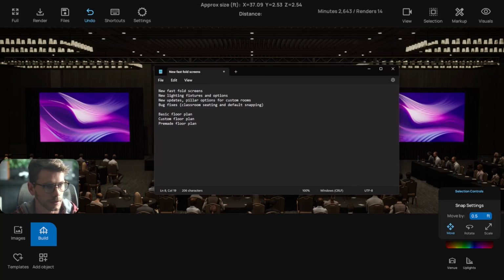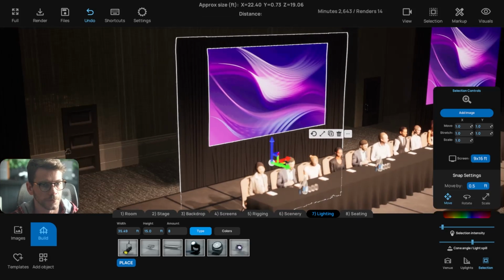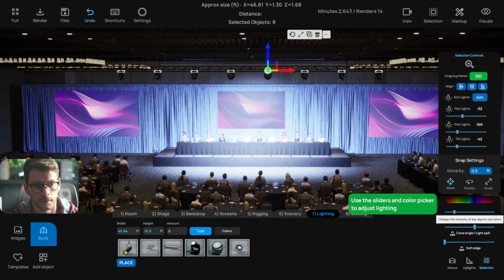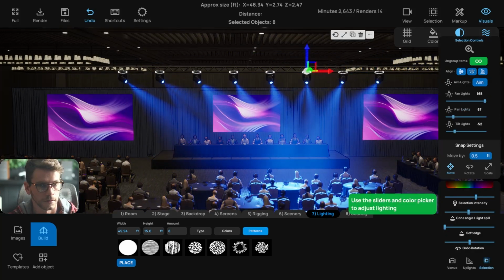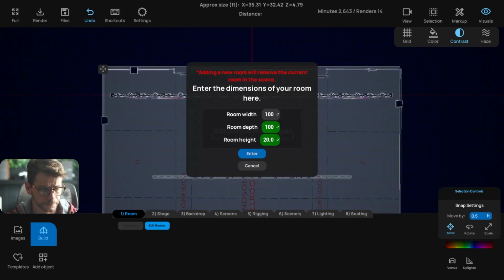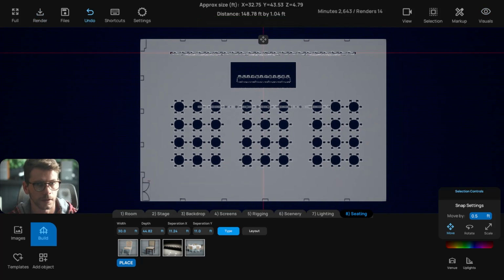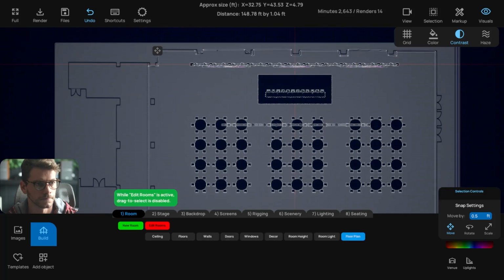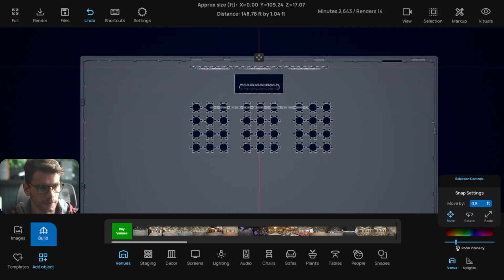RenderNow Updates and Floor Plan Options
In this video, we look at a few new updates and how to create floor plans in 3 different ways. All of this is created in RenderNow (Event Rendering Tool).  To learn more, visit eventrender.com. Hope you enjoy!

00:00 Intro
01:40 Screen update
02:40 New light options
04:50 Pillar options
05:35 Basic floor plan
07:50 Custom floor plan
10:05 Premade floor plan